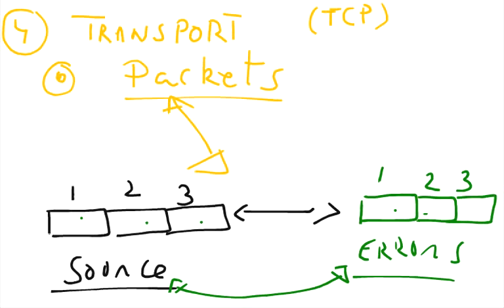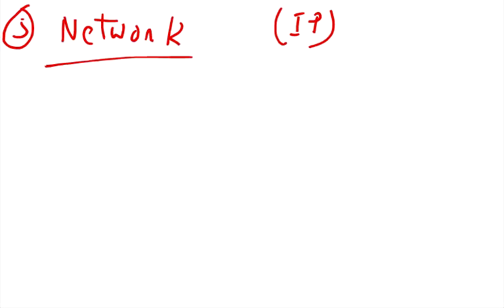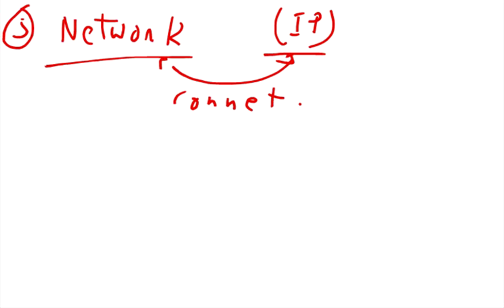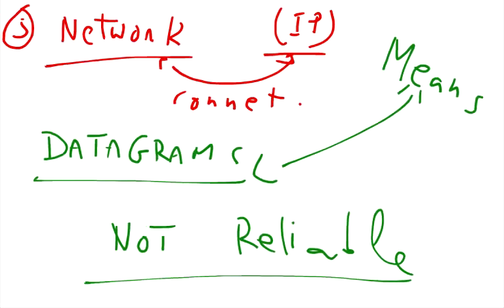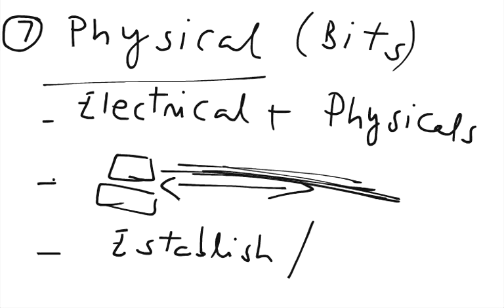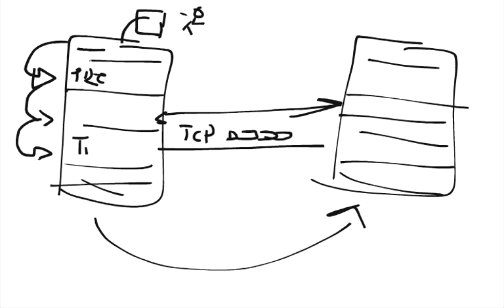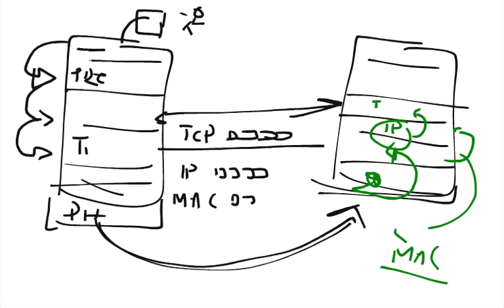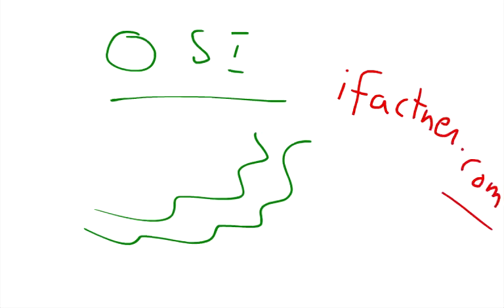OSI model explained p3, 18b, Computer Networking tutorial for beginners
Computer Networking,Tutorial,What is an OSI model topology Computer Networking tutorial 19. Computer Networking,Tutorial,What is an OSI model topology Computer Networking tutorial 19 Open Systems Interconnection.
for OSI model plus OSI layers explained Open System Interconnections tutorial. This tutorial explains what is an OSI model and how different OSI layers are defined. This tutorial introduces to what is an OSI layer model and introduce about 7 logical layers of OSI . This is the Computer Networking Tutorial 19 lecture.
This tutorial is a part of 20 Computer Networking video tutorial lecture in Computer Networking  tutorial series. I explain what is OSI model and OSI layers .

Learn what is a OSI layers model in the Computer Networking lectures tutorial series by ifacter.com. Tutorial 19 introduces the viewers to networking model OSI and OSI layers . and downloaded in pdf. We have notes, pdf and list of books of Computer Networking and how does Internet work and . This tutorial introduces to the fundamentals of OSI model in layman's term ifactner.com and can be used for info for computer networking certifications and technology operations. Ifactner introduces diagram and image of basic computer networks OSI model and OSI layers.

This computer networking tutorial introduces the viewers to internal working of network communication and the conceptual OSI Open Systems Interconnection model.

Have you ever wonder what is an OSI model and how does OSI layers function in networking. This tutorial introduces you to the basics of OSI model computer networks communication on ifactner.com. This lecture video tutorial on computer networking is the 19th part of 20 parts ifactner computer networking video lectures  and . These computer networking tutorials are aimed at beginners, students, nerds, dummies and Starters of computer networking. Please watch the part 1 and 2 of  OSI model tutorial next.